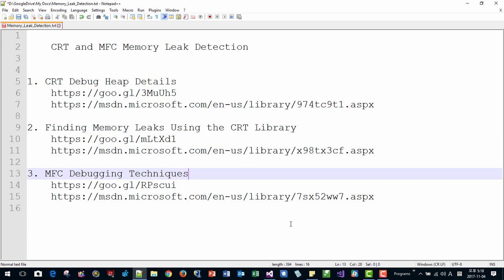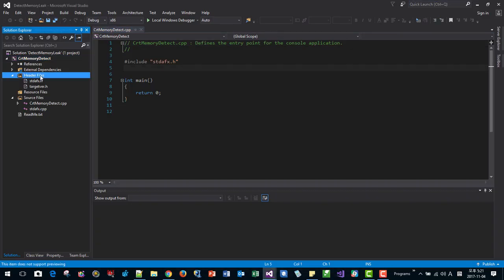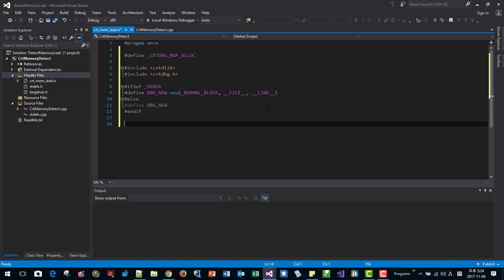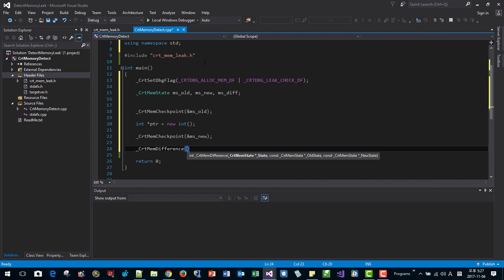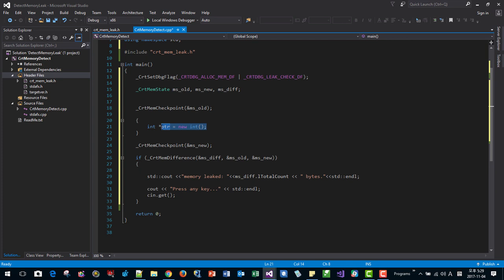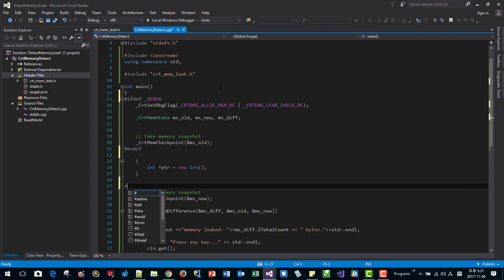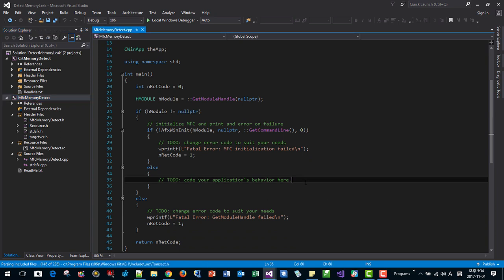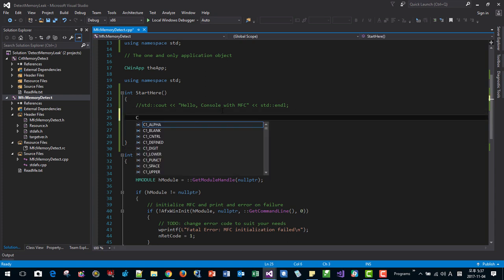CRT console and MFC Memory Leak Detection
In this session of video, we will learn how to detect memory leak in CRT console and MFC applications using Visual Studio.

MSDN References:

1. CRT Debug Heap Details

2. Finding Memory Leaks Using the CRT Library

3. MFC Debugging Techniques